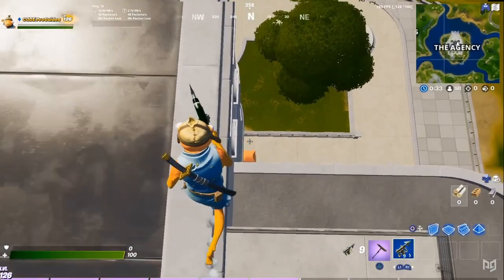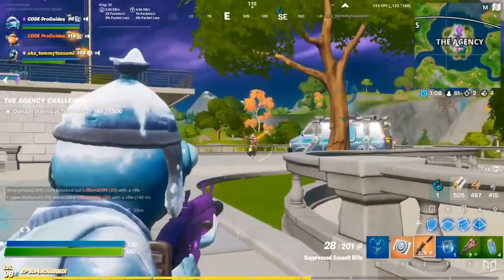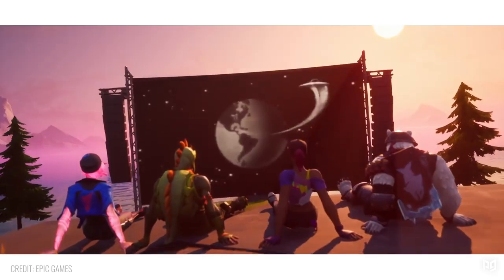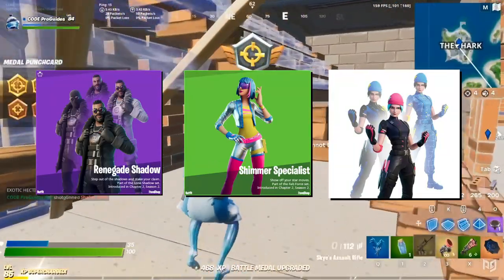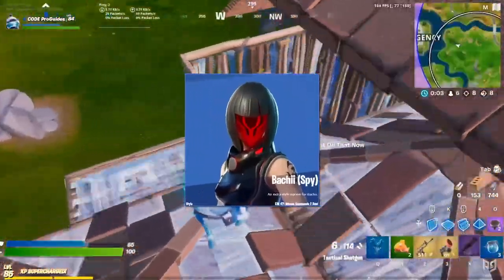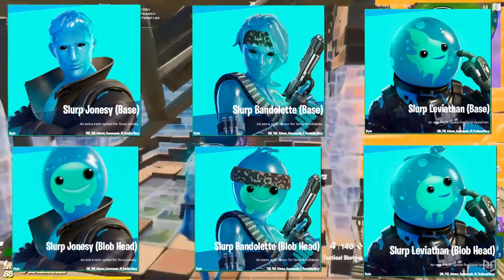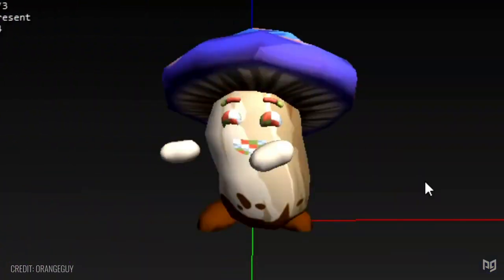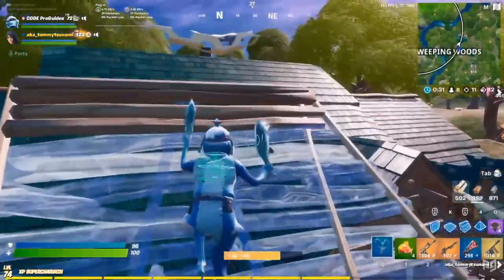NEW FORTNITE UPDATE: All Secrets & Leaks You Missed!